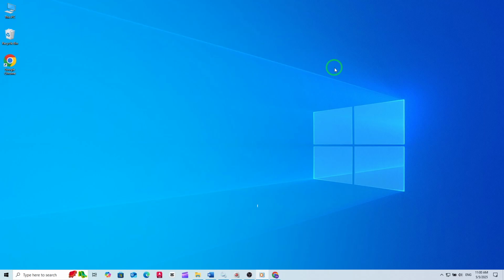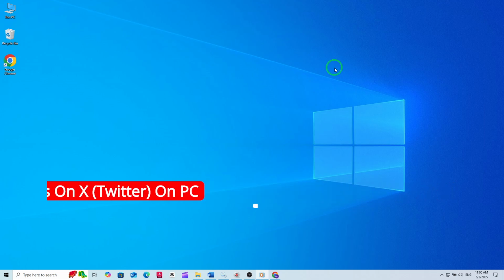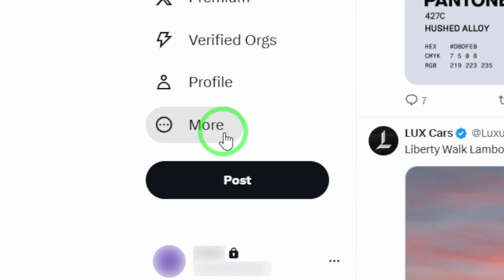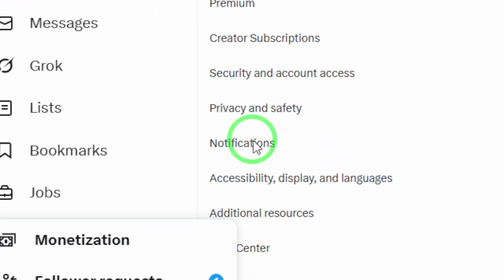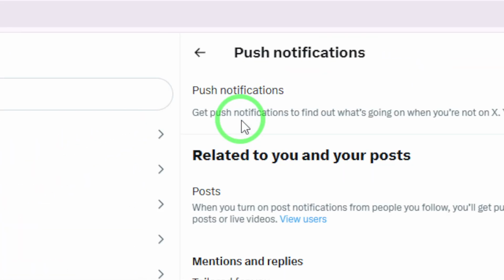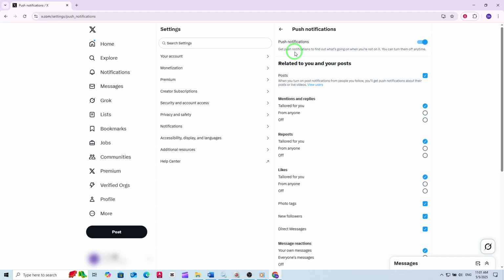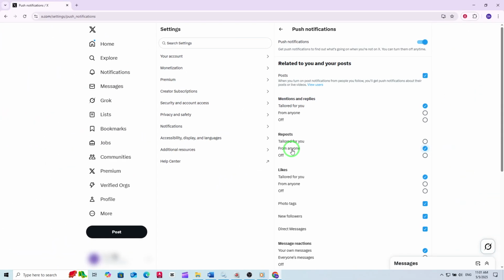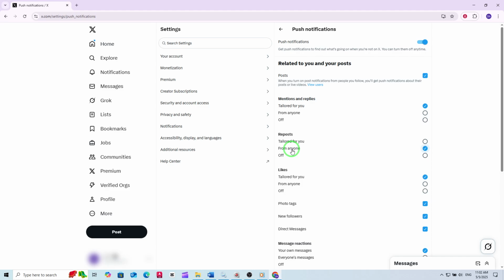How To Allow Reposts Notifications Tailored Just For You On X (Twitter) On PC (New Update)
Learn how to allow reposts notifications tailored just for you on X (Twitter) on PC with the latest update. This quick tutorial will show you how to customize your repost notifications so you never miss important activity that matters most to you. Follow these easy steps to personalize your X (Twitter) experience on desktop.

1. Open X from your browser

2. Enter to More icon, then Settings

3. Enter to Notifications, then Preferences

4. Choose Push notifications, then choose Tailored for you under Reposts-

Chapters:
00:00 Intro
00:12 Soultion
01:05 Outro